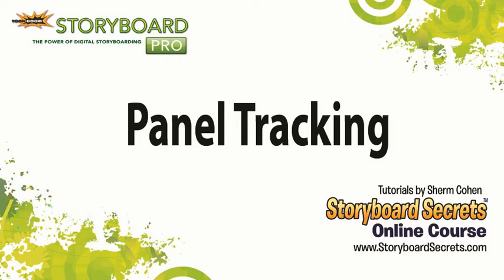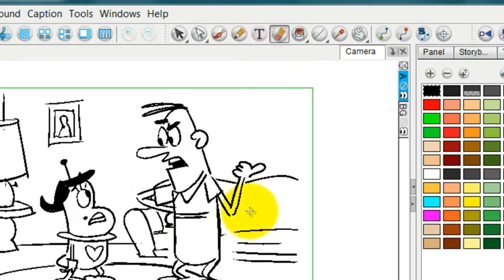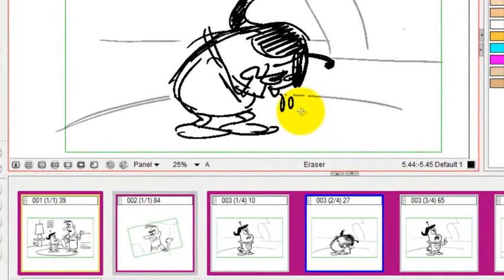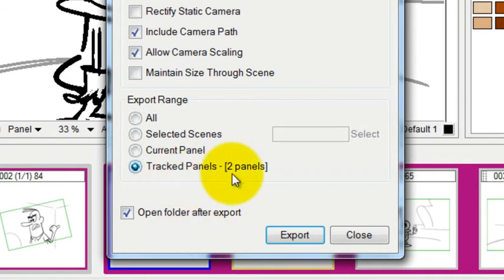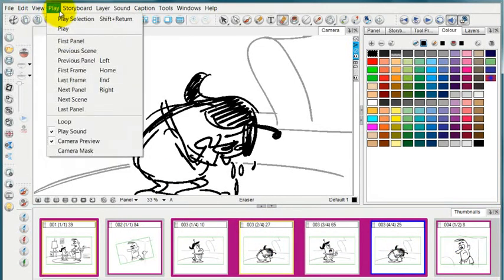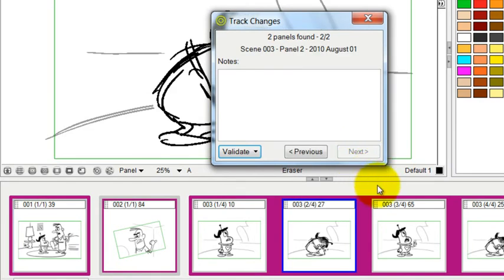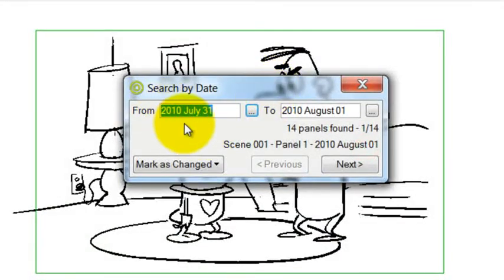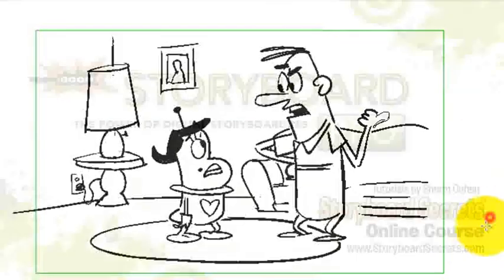3.12.Storyboarding Tutorials: Panel Tracking in Storyboard Pro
Storyboarding - Panel Tracking in Storyboard Pro